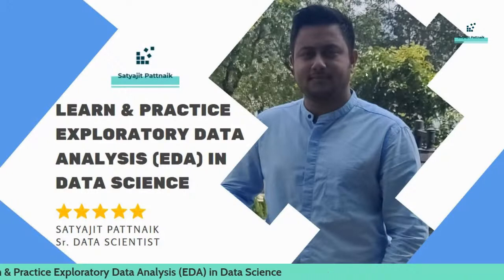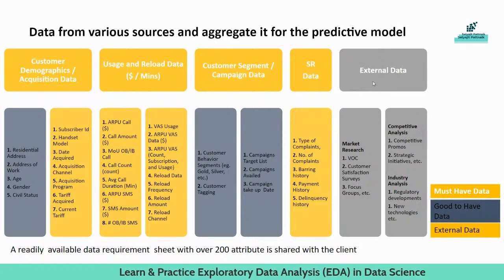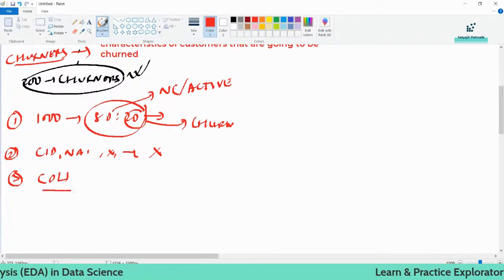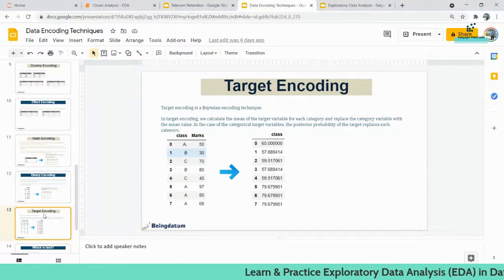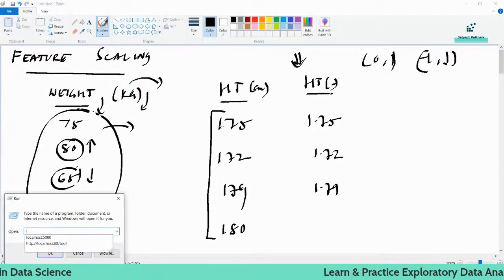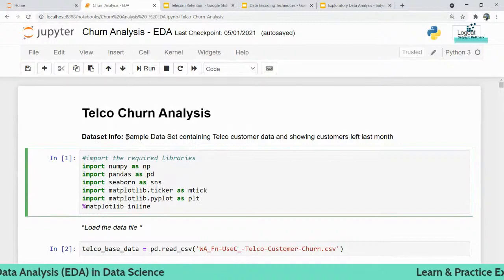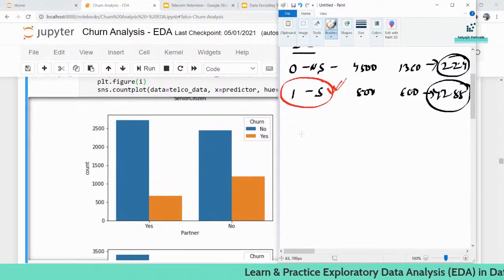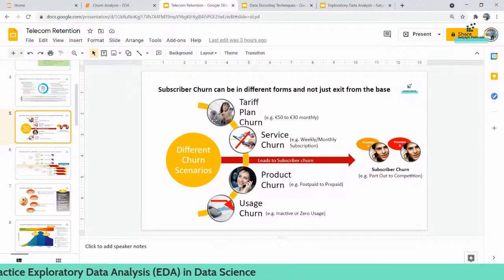Live Webinar on Exploratory Data Analysis | Learn EDA in 2 hours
Detailed Code: Check pinned comment.

In this session, we are going to understand everything about EDA.

Join this LIVE Webinar & enjoy the session.

Fill this form in case you are interested in our instructor led program